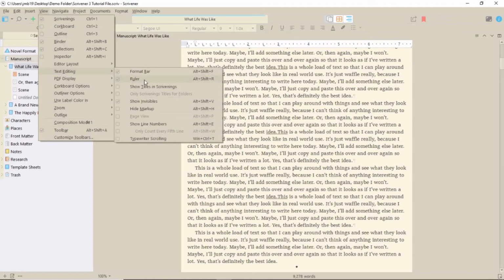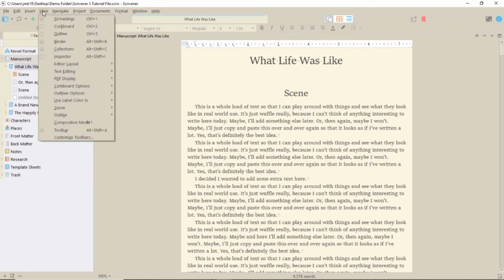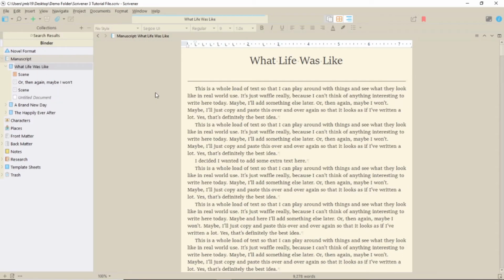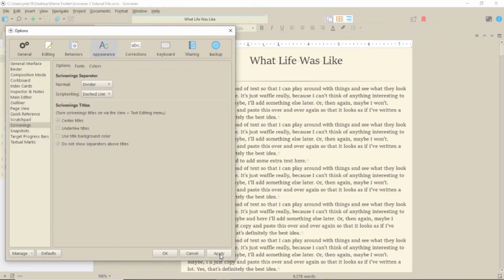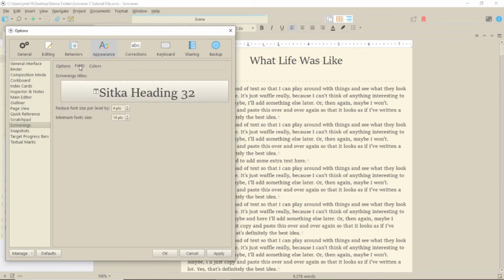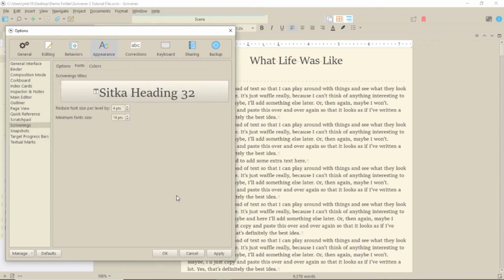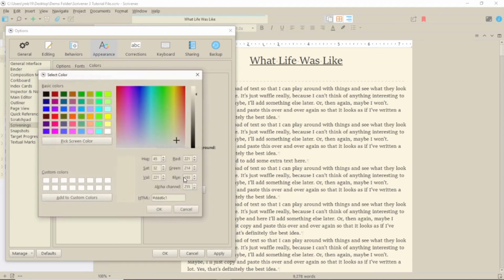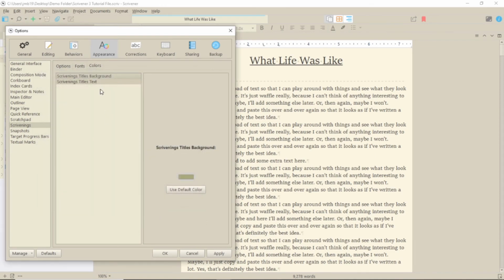Scrivener 3 for Windows: How to Get Titles in your Editor Screen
Working in Scrivener 3 for Windows can feel a little disjointed. Sometimes, that's a good thing, because you only want to focus on a particular chapter, or scene. Other times, it might be nice to see the document more like a scrolling manuscript, titles included. Here's how you can achieve the latter and format it to your liking.

Video Breakdown
00:00 Introduction - What is Scrivenings?
00:25 Adding Titles to Scrivenings
00:45 Seeing only Folder Titles
00:57 Changing the display defaults